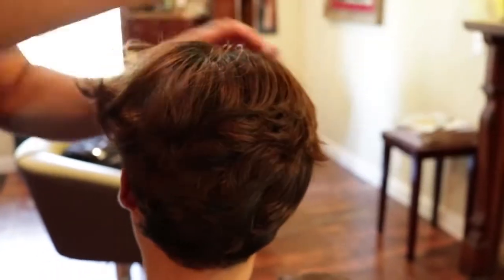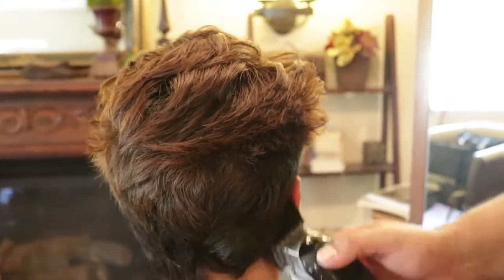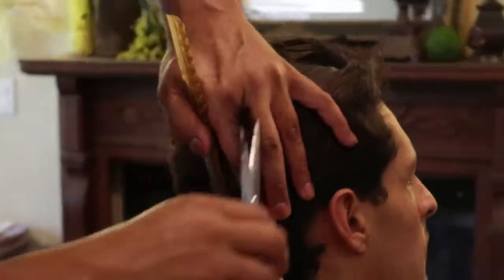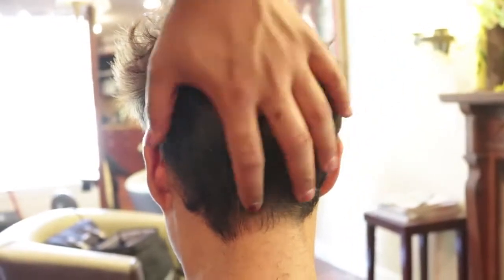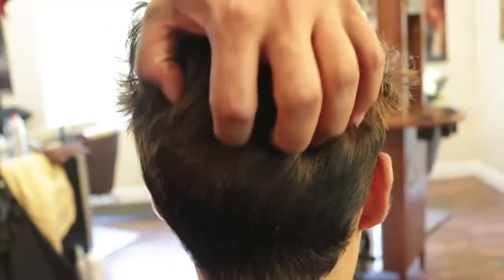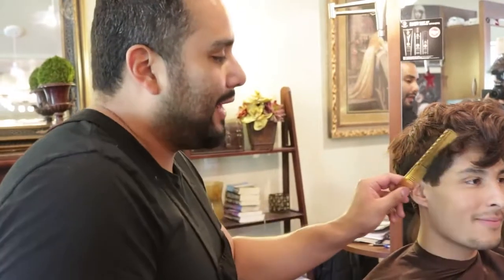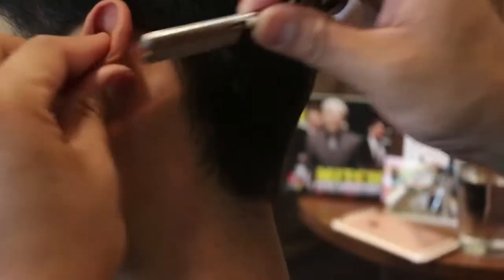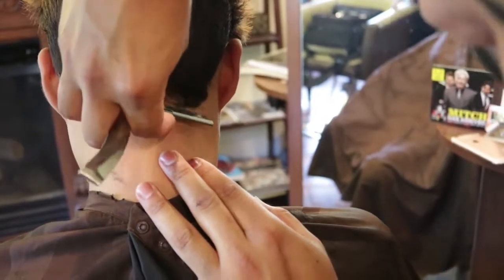Best haircut for mens wavy hair